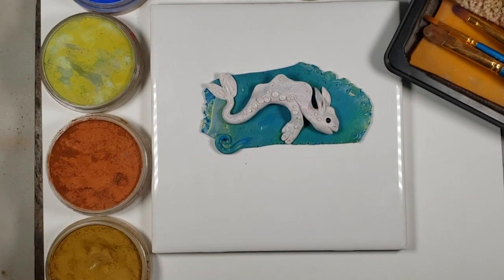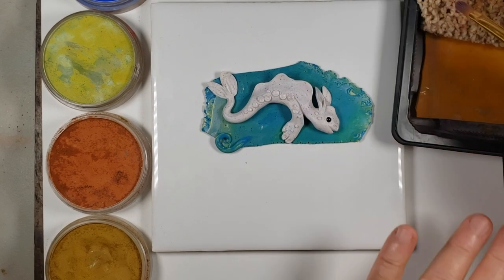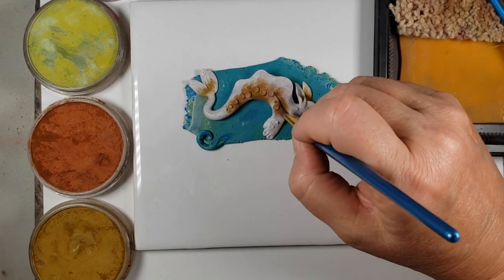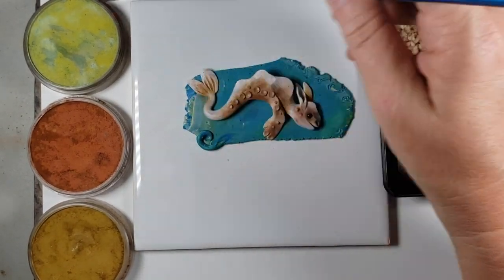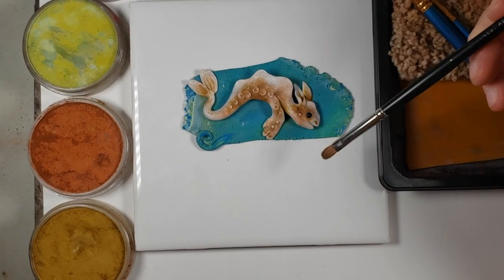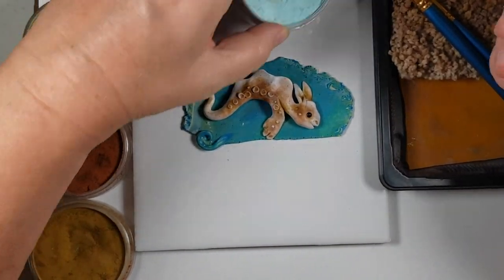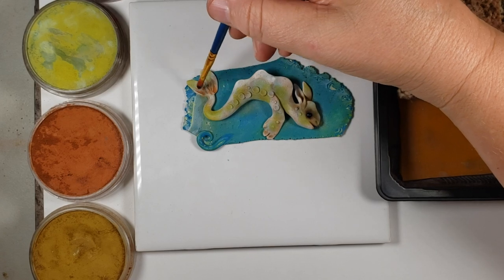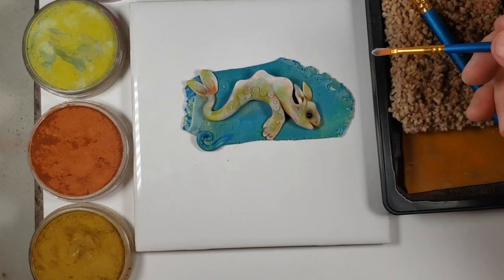panpastel demo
demonstration - using PanPastels™ on polymer clay